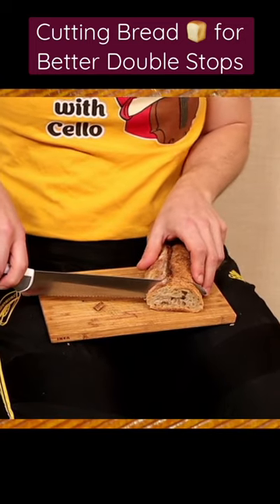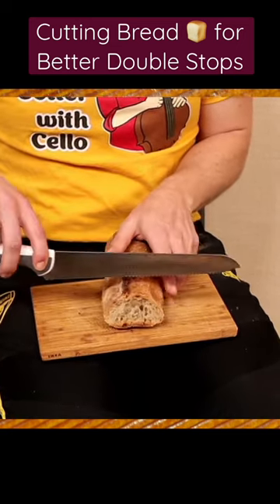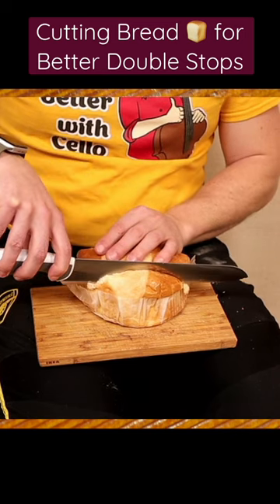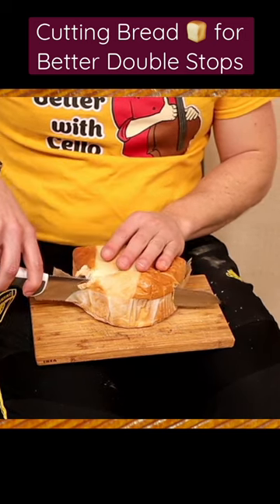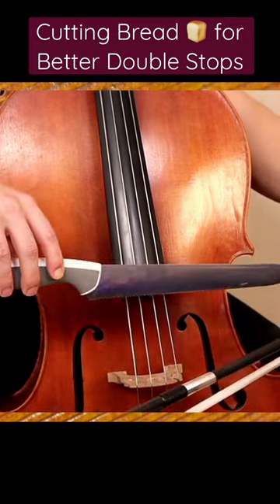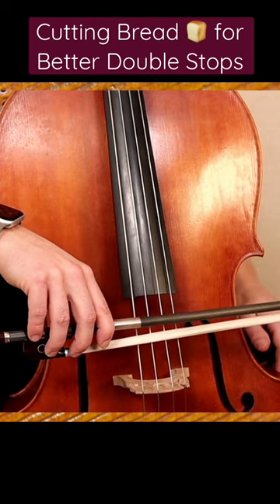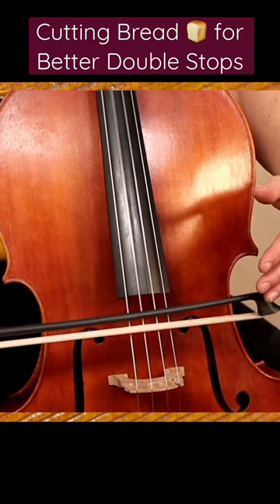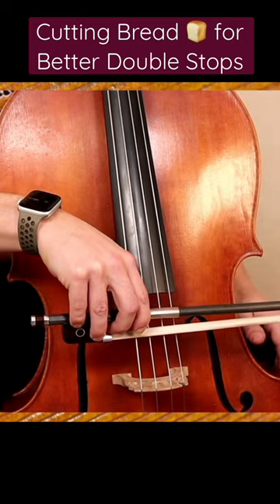Better are double stops on cello? Cut some Bread 🥖